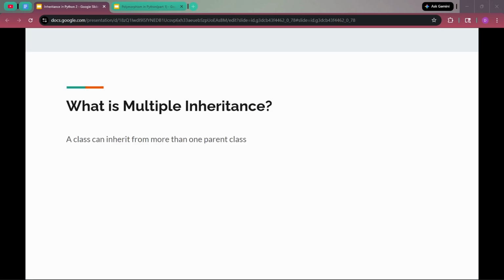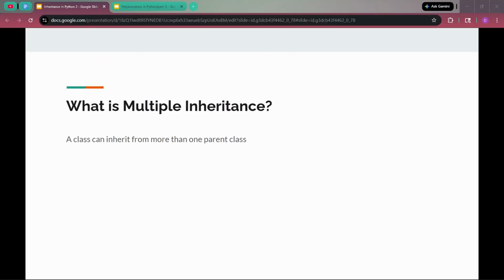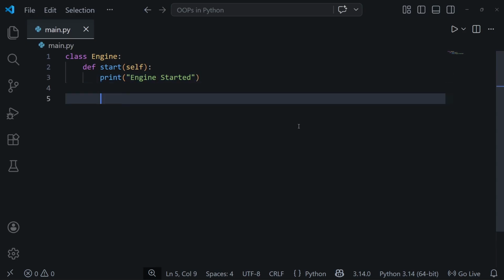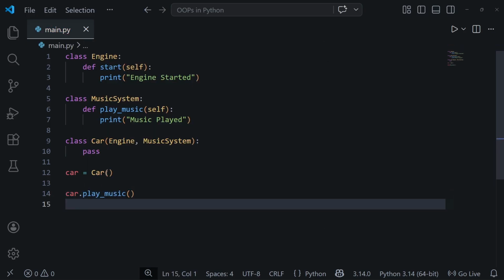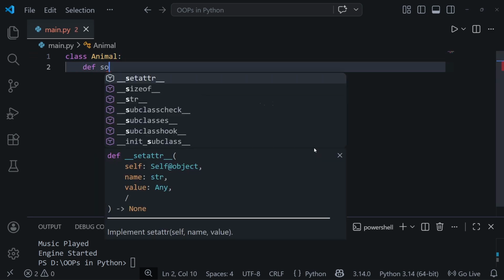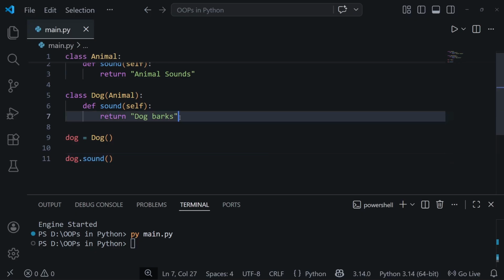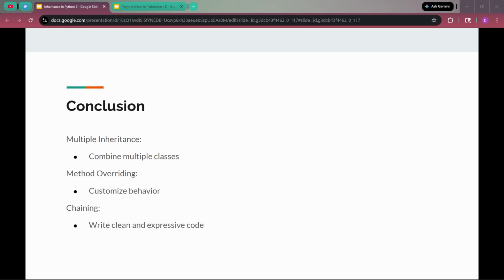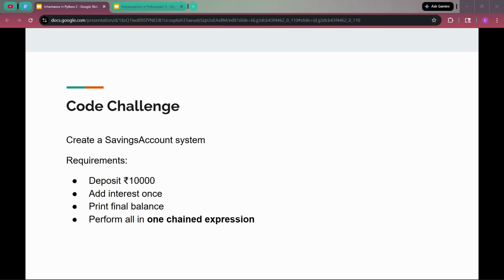Python OOP Full Course |Chapter4.2 : Inheritance | Object Oriented Programming in Python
Multiple Inheritance and Method Overriding in Python

In this video, we continue our journey into object-oriented programming by exploring multiple inheritance and method overriding in Python.

Learn how a single class can inherit from multiple parent classes and how child classes can override methods to provide their own behavior.

What you will learn:

* What multiple inheritance is and how it works in Python
* How to inherit from more than one parent class
* Method overriding and customizing inherited behavior
* How Python decides which method to use (basic idea of method resolution)
* Writing cleaner and more flexible class structures

Code Challenge:
Create a SavingsAccount instance, deposit ₹10000, add interest once, and print the final balance — all in a single chained expression.

This video is ideal for learners who want to deepen their understanding of inheritance and write more expressive Python code.